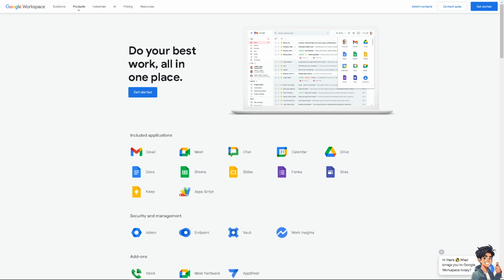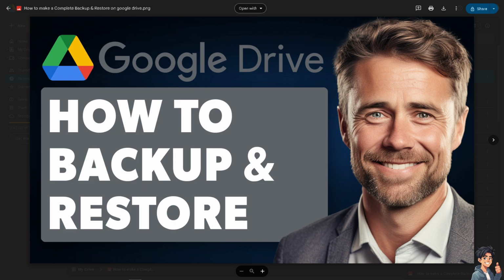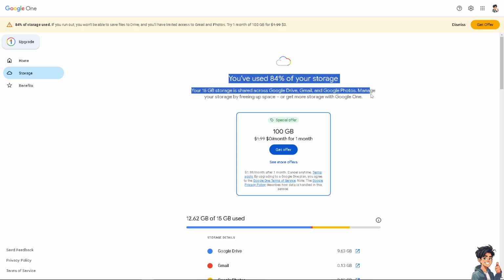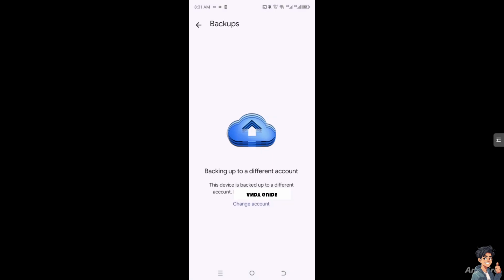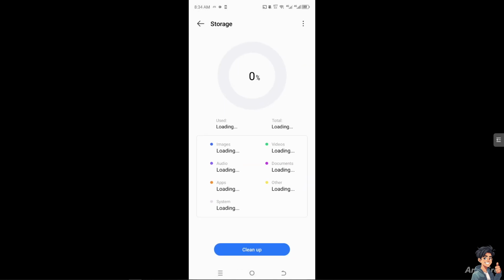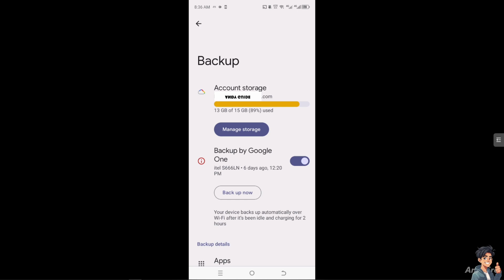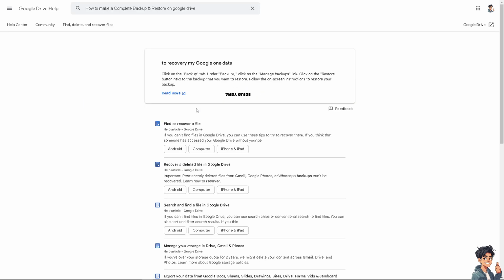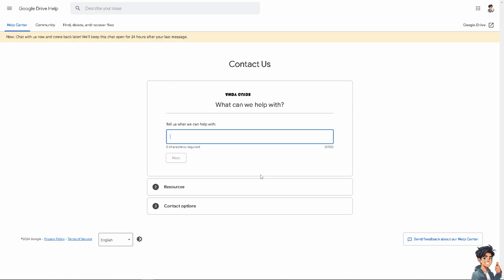How to Make a Complete Backup & Restore on Google Drive (Full 2025 Guide)